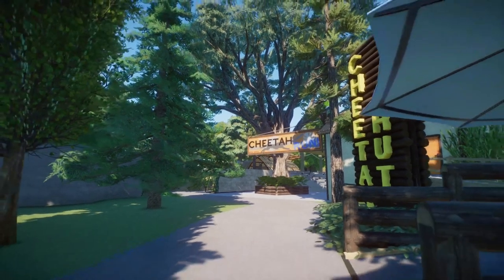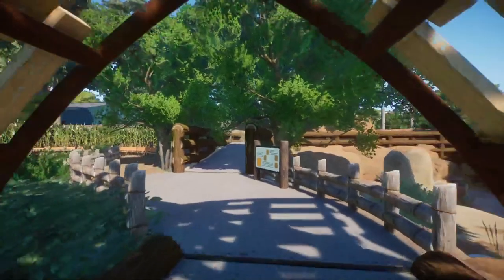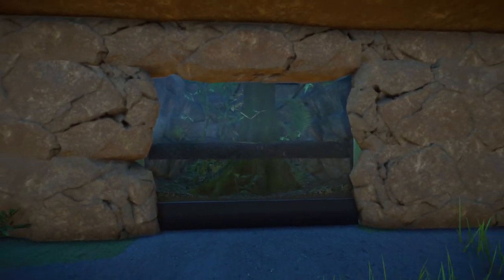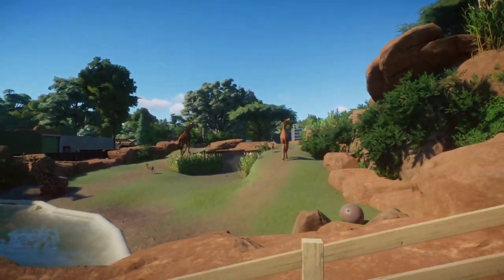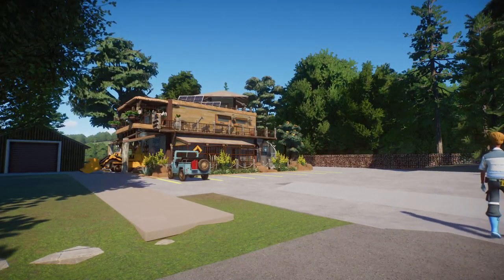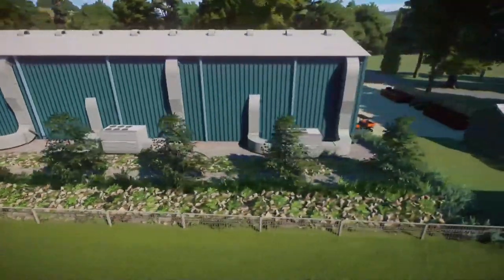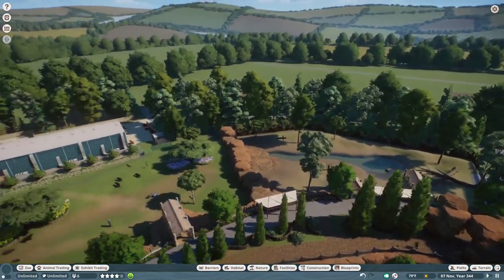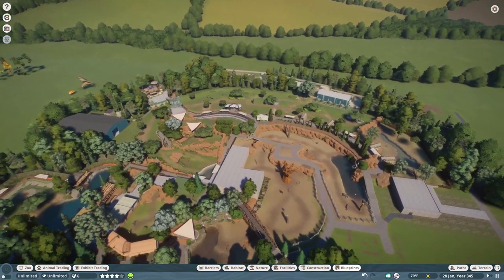Huge Savannah Exhibit! Giraffes, Ostrich, Rhino and more! | Thorton Hills Zoo | Planet Zoo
In today's Thorton Hills Zoo episode, we take a look at phase 2 of the Savannah section of the zoo.